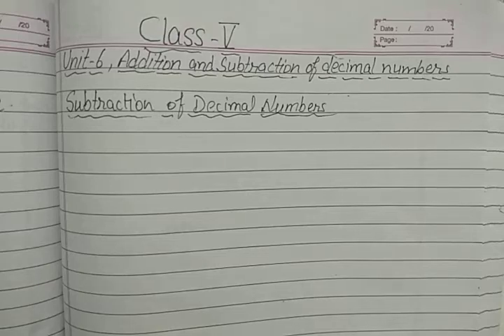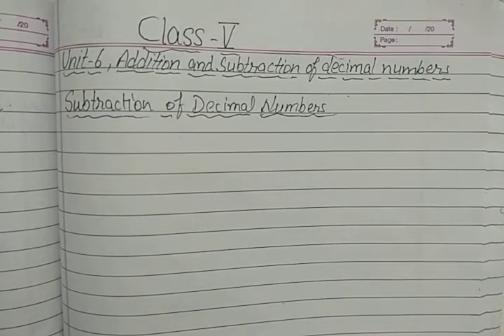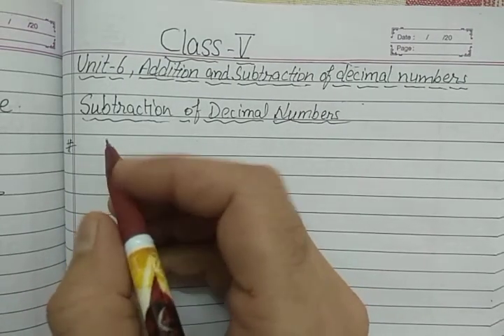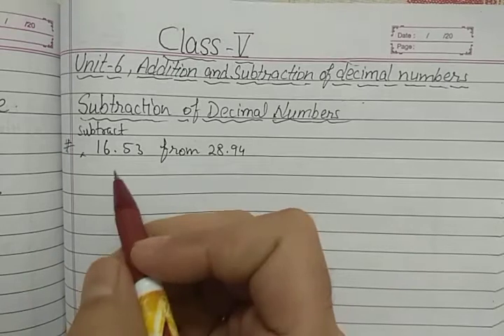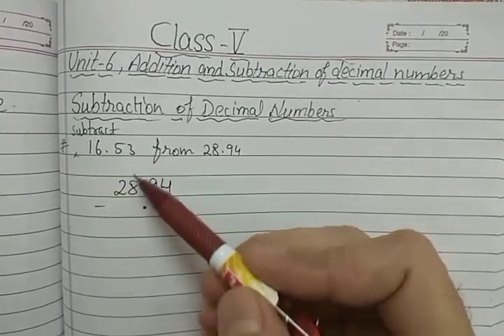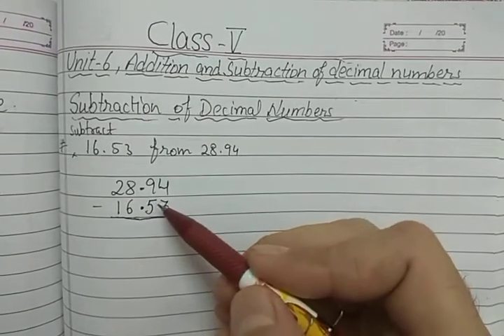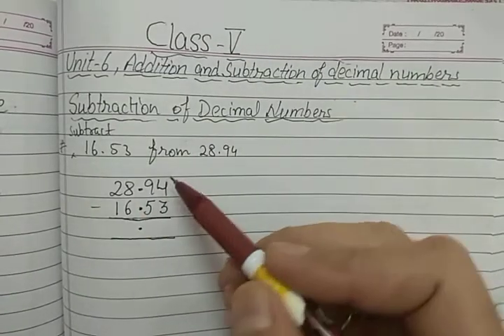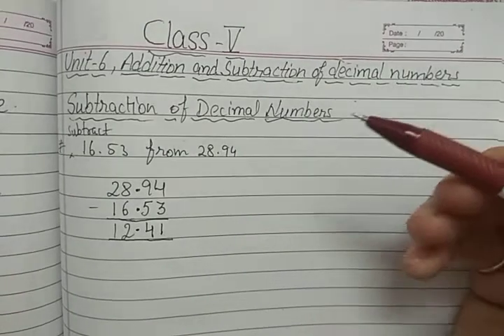DAV Nahan Class-V Maths Unit-6, Part-4